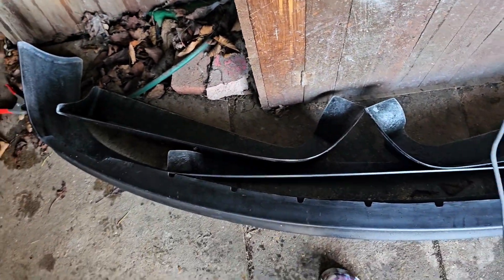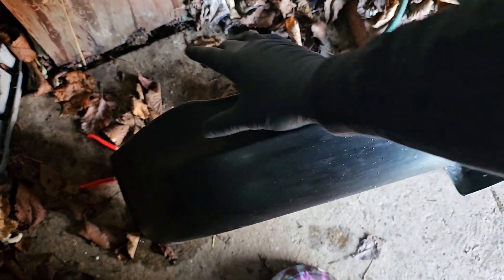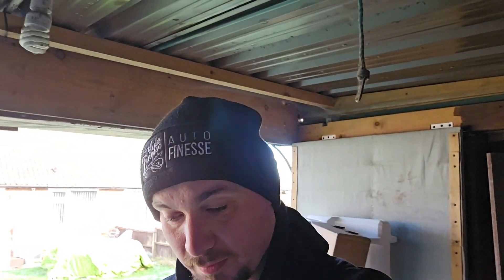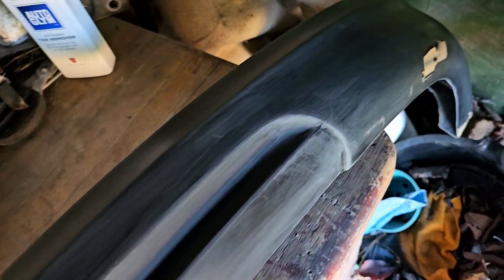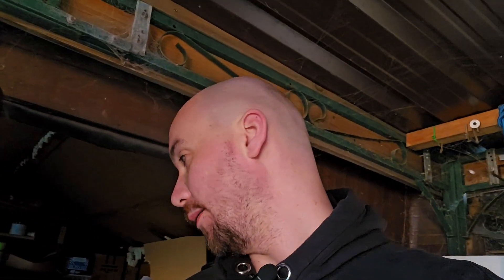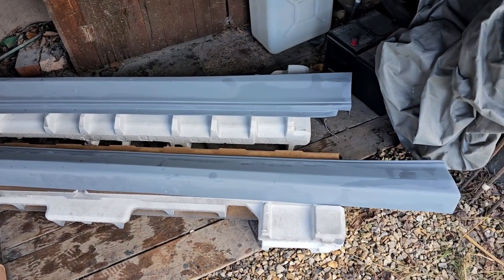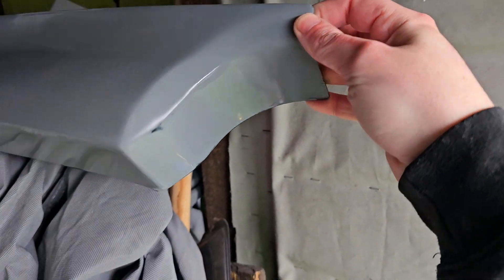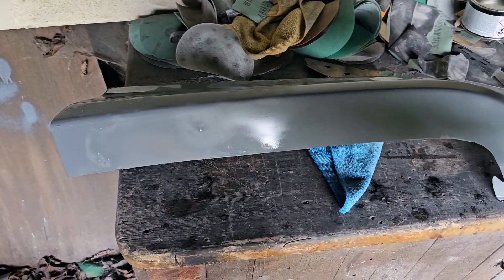lexus bodykit progress! junction produce